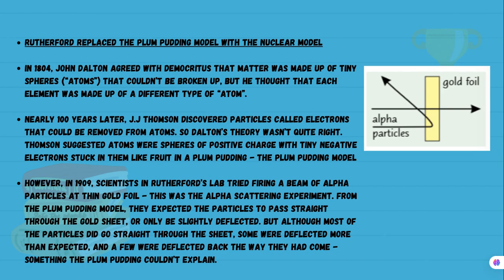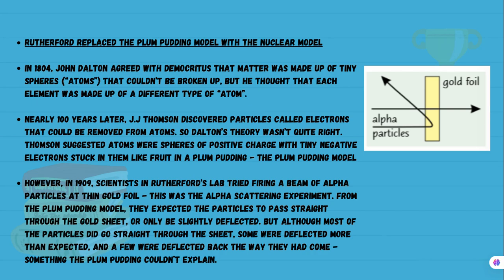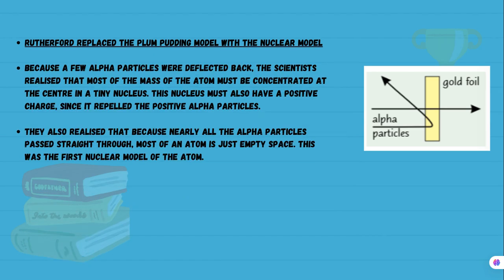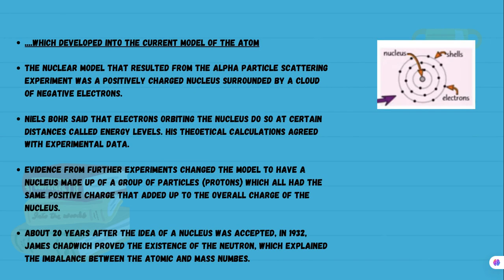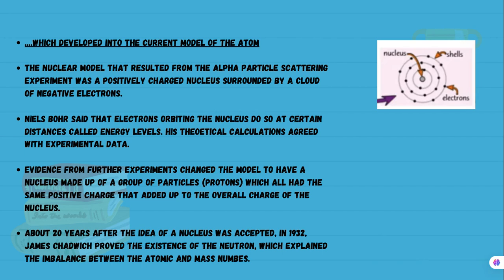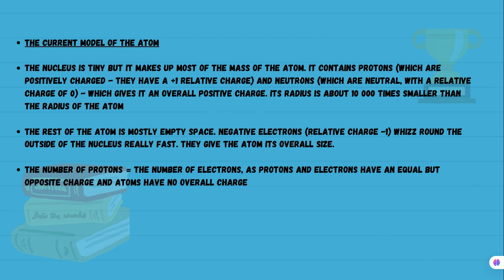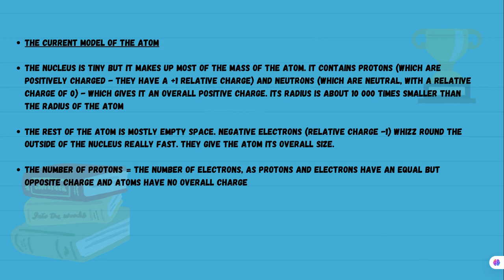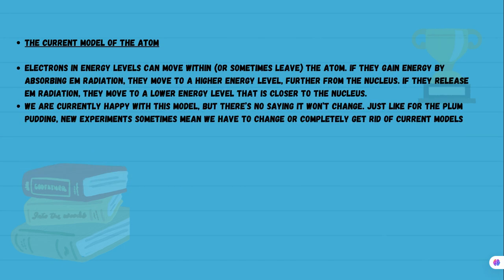GCSE Physics- Developing the Model of the Atom | SMARTPATHTUTORING Physics